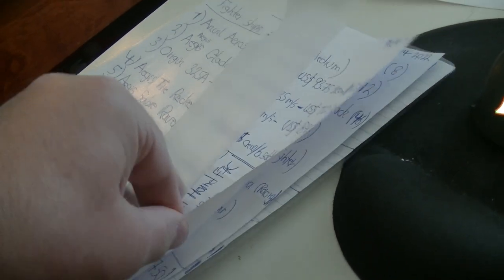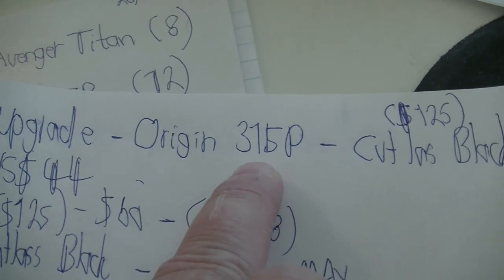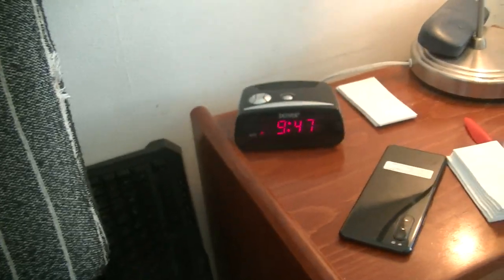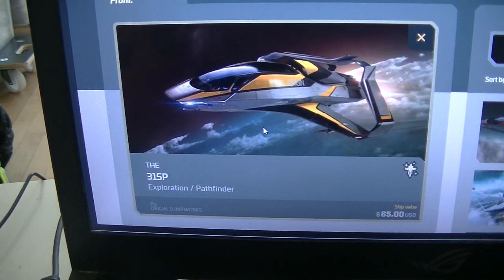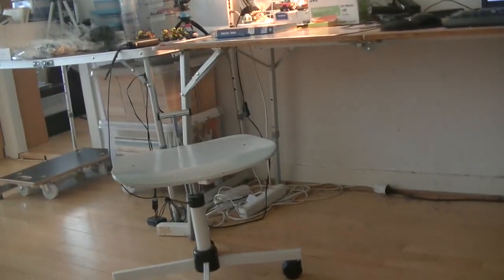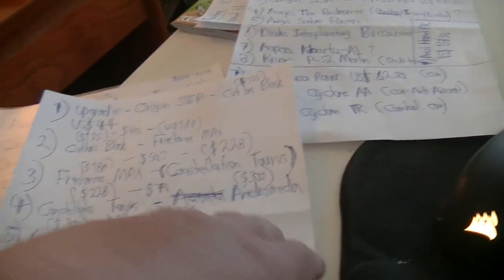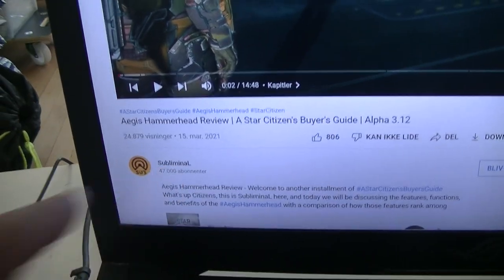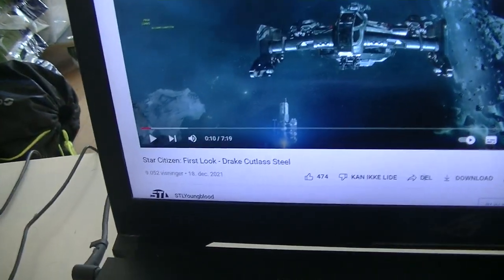MongoTV_1863 - Mongo Games - Star Citizen - V3.16 - Part 286 - Watching SC Video Hole Weekend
PART 286 - I will watch game video from Star Citizen my hole weekend :-) That will mostly be ship review video. I have 2 big playlist open, from 2 big gamer YouTuber from Star Citizen. Then Monday i will get my YouTube money, about US$350. Then i will spend US$44 to upgrade my Origin 315P to the Cutlass Black :-) Then i take a break from watching video for Star Citizen. I was just to watch 575 episode from the old Star Trek on Netflix. I am watching the old Star Trek from year 1968 now. But is 3 more big Star Trek on Netflix, with a total of 575 episodes. That will take my hole summer to watch that :-) I can make a video, when version 3.17 is in PU Public Universe and working :-) And i need to make a video, when version 3.18 is out for testing. But i need to buy a new stronger game computer, before i am able to get online in Star Citizen. So i need work on that now, how to get money to a new gamer computer. That could take more than 1 year. But i will look what i can do soon, in start of next year 2023, or before Christmas 2022. Every month i pay like US1.100 to my debt with online loans and Master Card credit. I don't like to get another US$50-100 month i need to pay now. I already pay like US$1.000 to much every month. I have a low Danish pension.